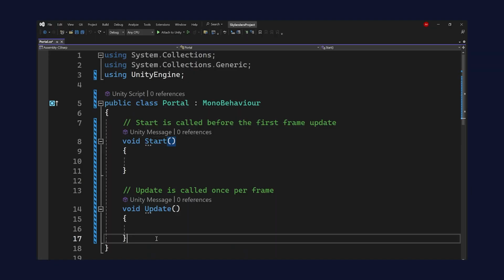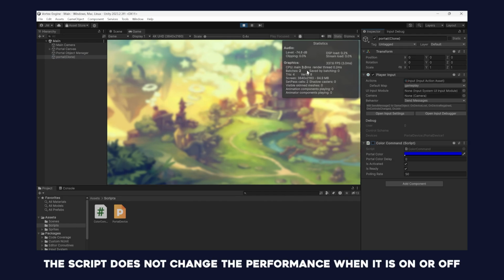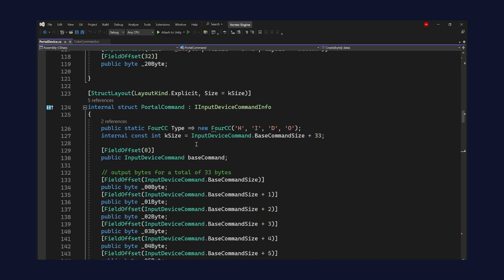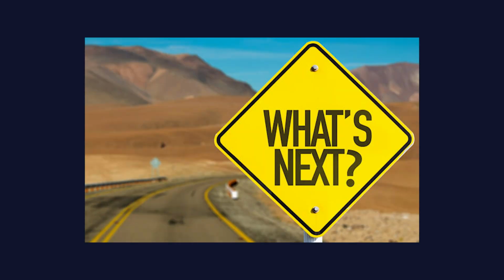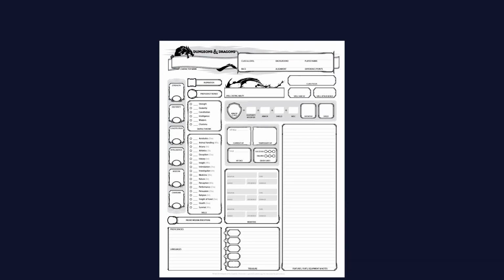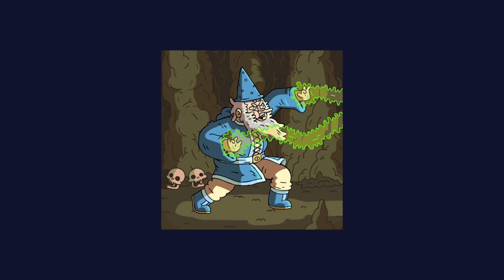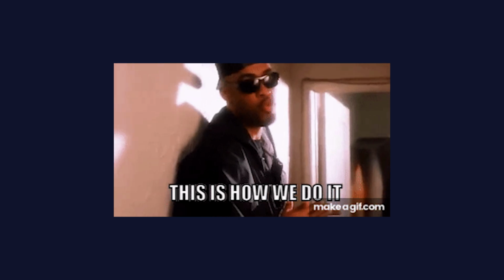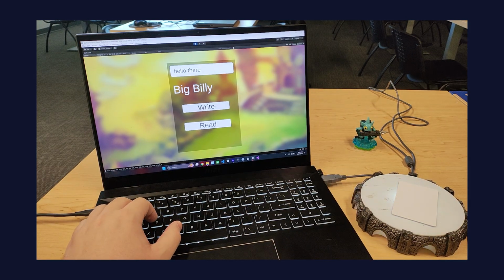Using Skylanders In Unity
In this project, I take an old project and give it new life and a completely new codebase to let me connect multiple portal of powers to my computer to help make a Toys to Life game.

If you know about the HID protocol please help me figure out the last problem in the video.

Check it out on GitHub!